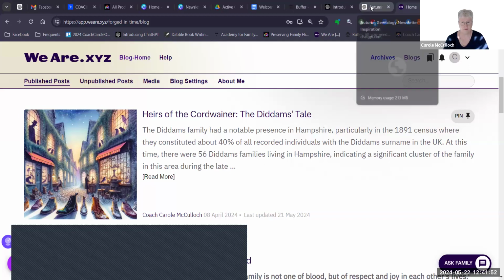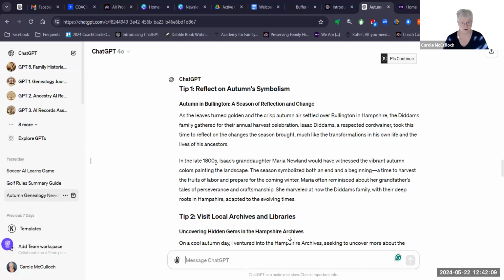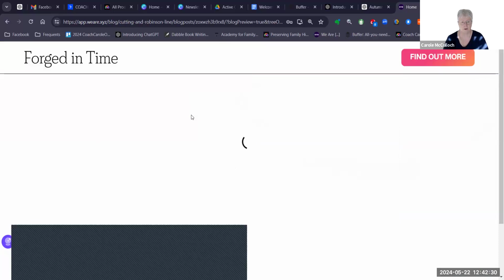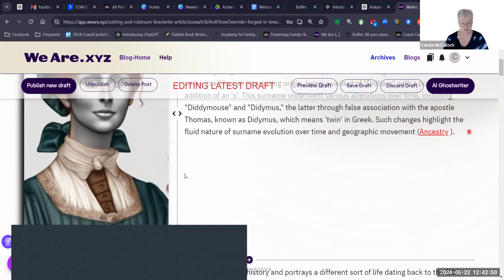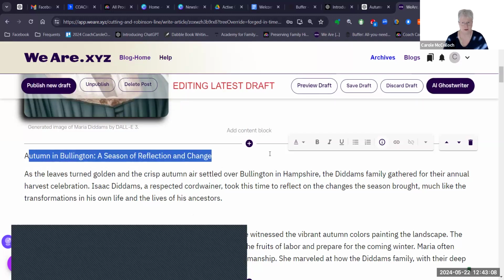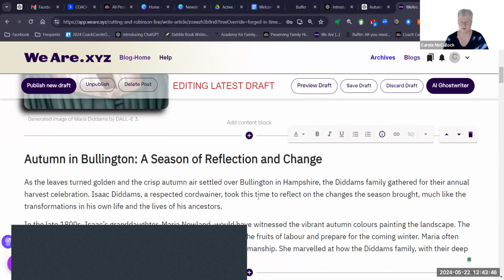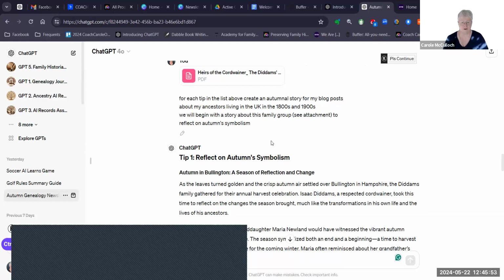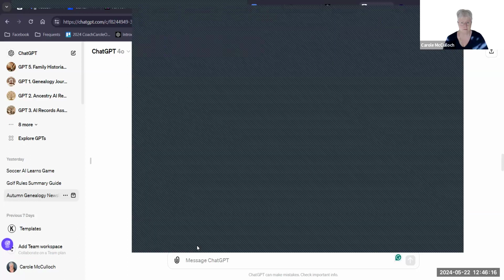Autumn Tip 1: Ancestral Storytelling with Chat GPT Omni